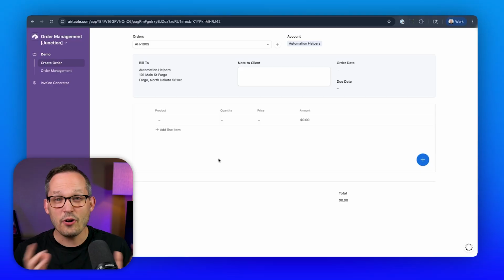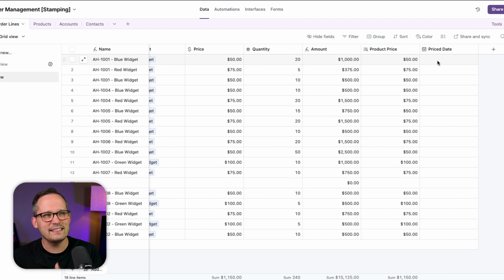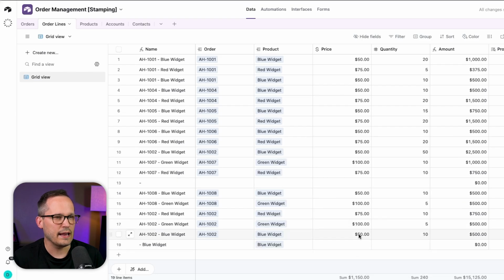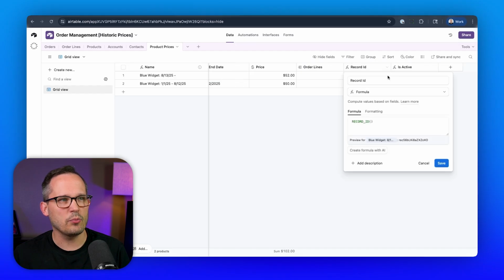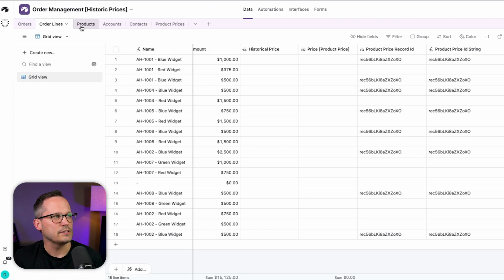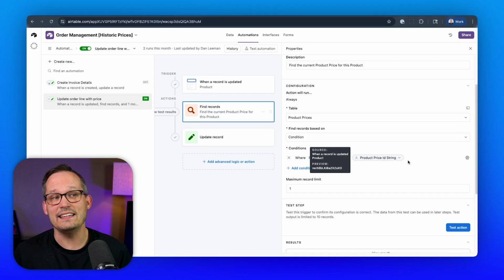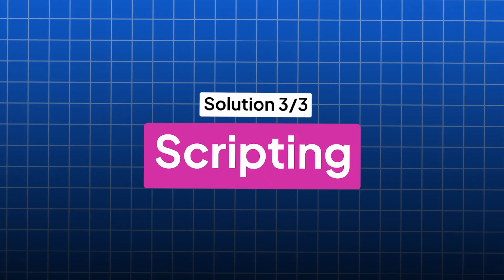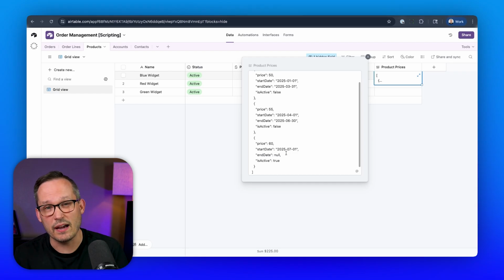Deals, Orders, or Invoices in Airtable? Don’t make this mistake!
Struggling to keep your product or service pricing up to date?
In this video, Dan shows you how to manage and update prices directly inside Airtable. You’ll learn how to set up a pricing structure correctly in your base, automate changes, and keep everything in sync with the rest of your workflow.

Whether you’re tracking inventory, managing client quotes, or running a service business, this walkthrough will help you use Airtable as a flexible pricing hub.

Dan shares practical tips on building pricing tables, linking data, and setting up automations so you can spend less time updating spreadsheets and more time focusing on growth.

Timestamps:
00:00 – Intro
01:44 – Demo: Order Lines and Price Lookups
03:08 – Solution 1: Price Stamping with Automation
06:11 – Testing the Stamping Workflow
07:52 – Solution 2: Product Price Log Table
11:42 – Building Automations for Historical Pricing
15:05 – Solution 3: Scripting with JSON